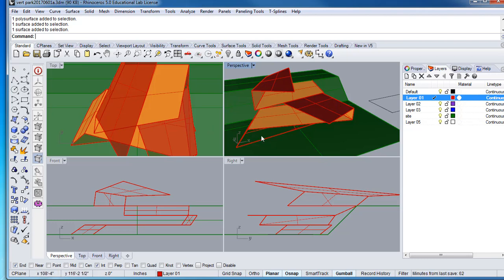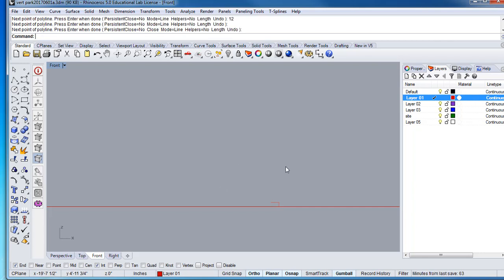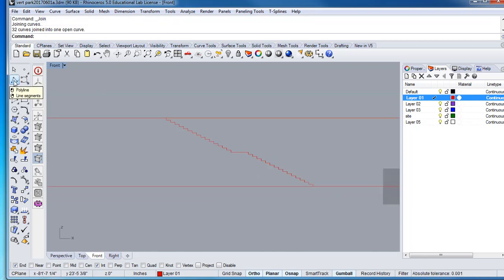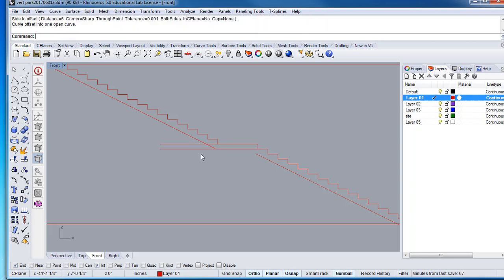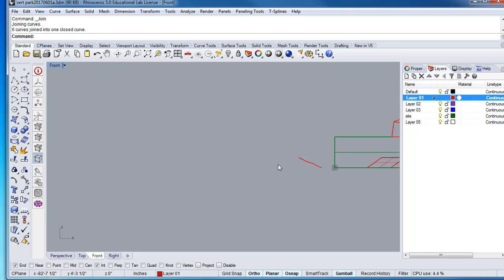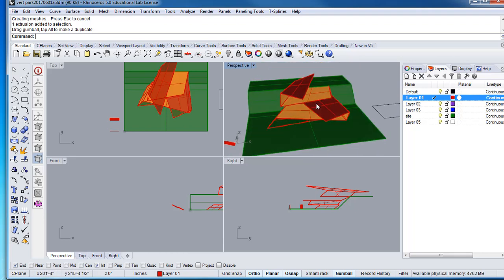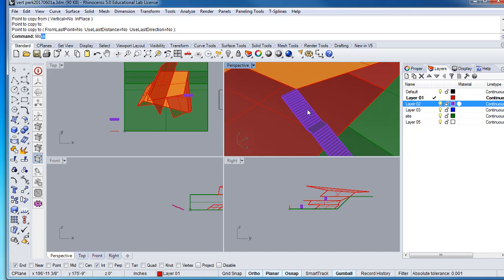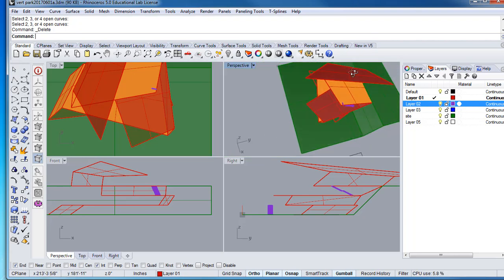1402 10 vert park make stairs and place on floor